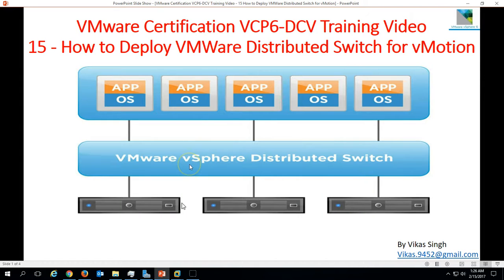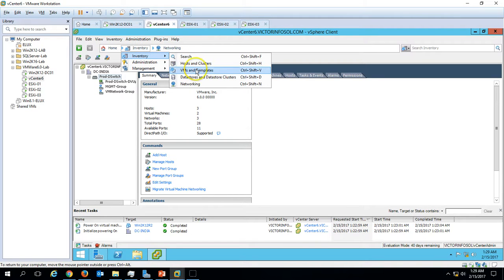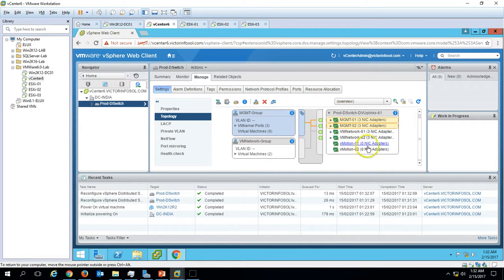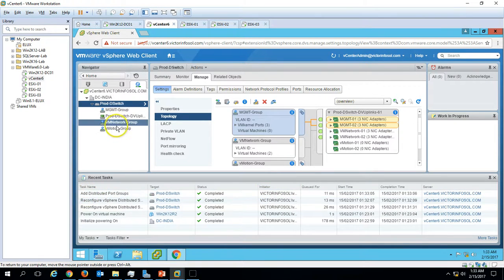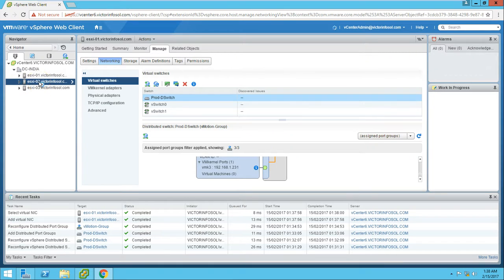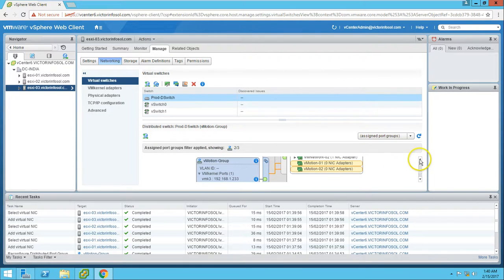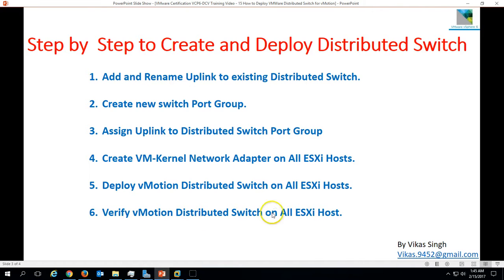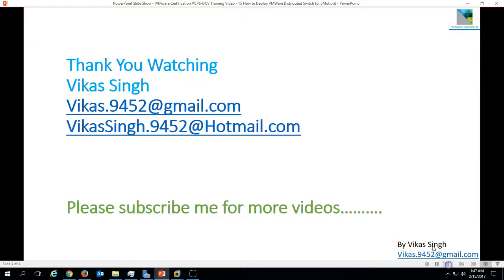VMware Certification VCP6(DCV) Training - 15 How to Deploy VMWare Distributed Switch for vMotion